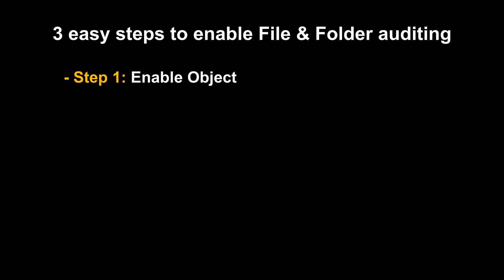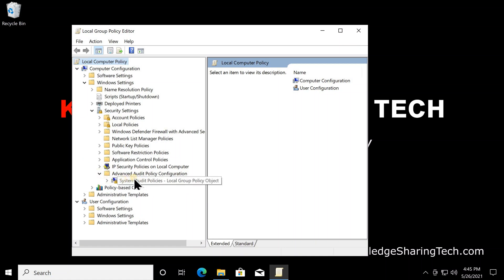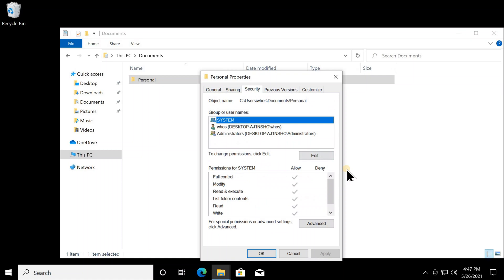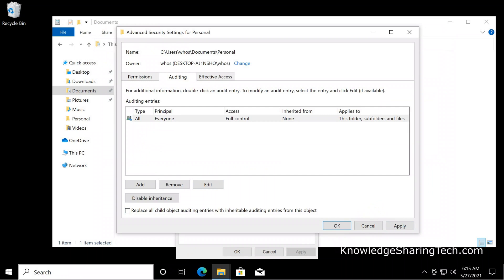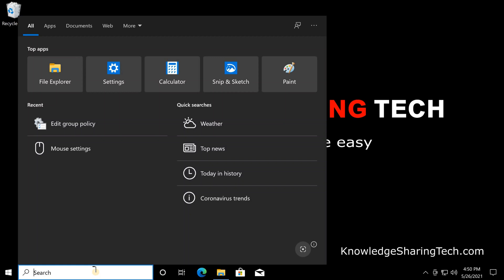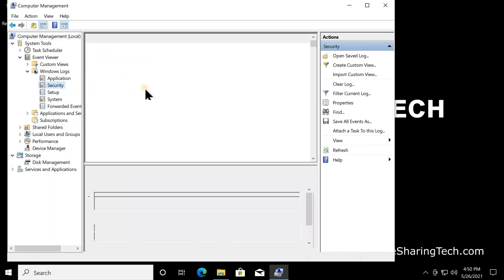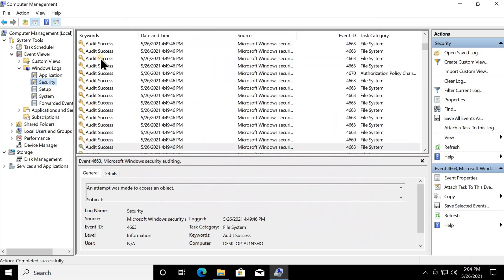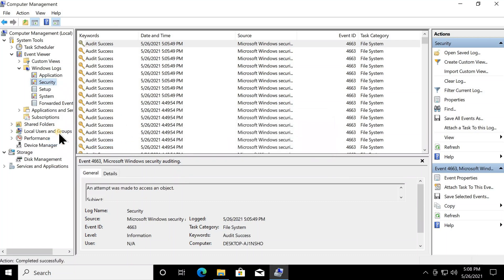Audit File & Folder Access in Windows 11 & 10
Find out who accessed your files & folders in Windows by enabling auditing on them

Chapters: How to enable auditing on folders and files in windows 10
00:00 Intro & Why is auditing important
00:16 Requirements and steps
01:08 Enable Object access auditing on File System
03:09 Configure Auditing on Files & Folders
05:59 View audit log

Follow me on:
My websites:

how to enable auditing in windows